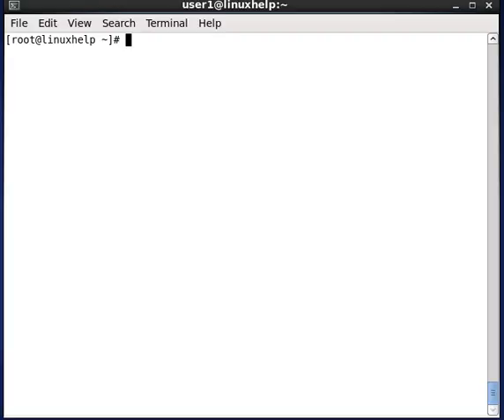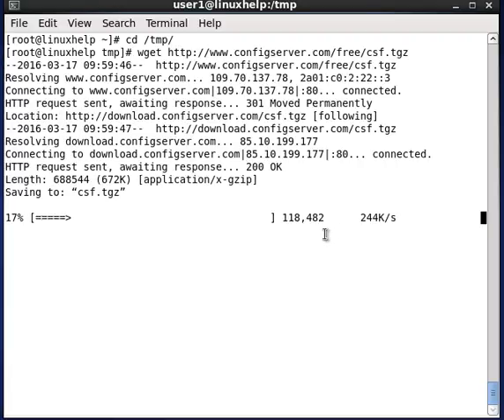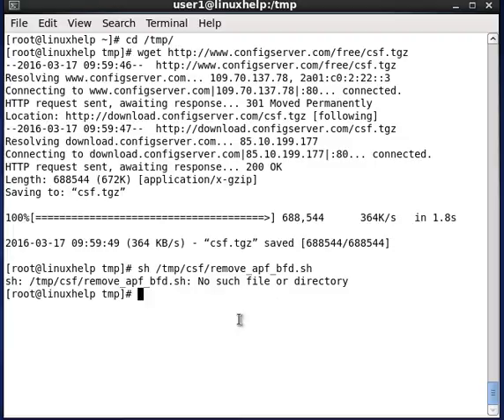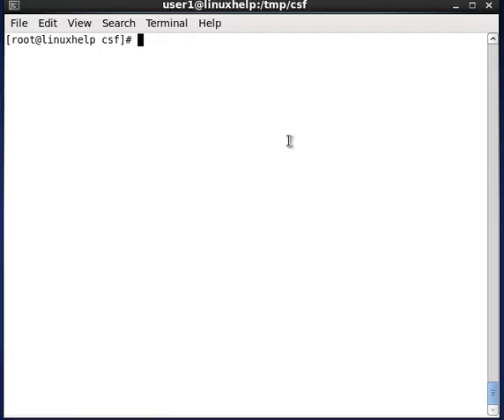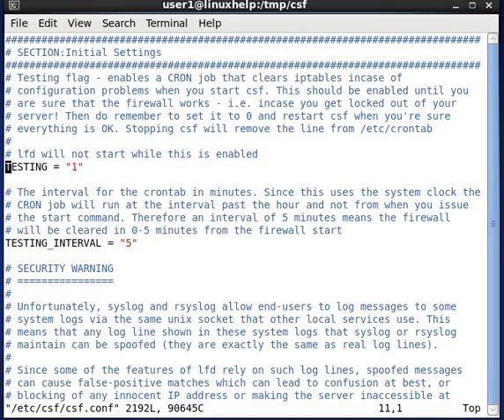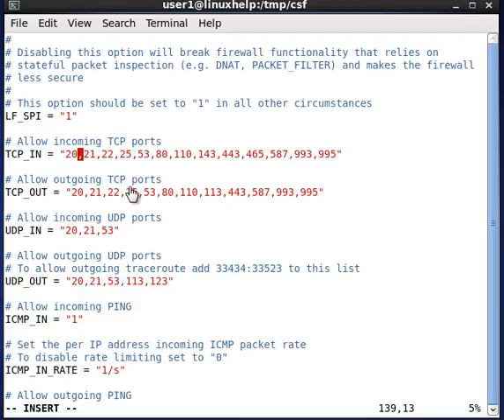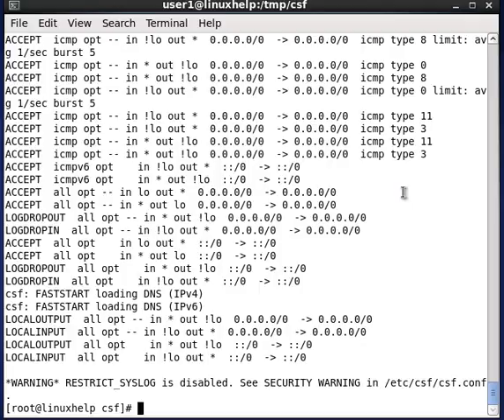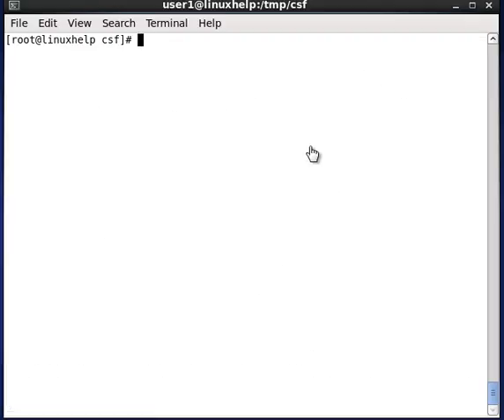How to Install and Configure CSF FIREWALL IN Centos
Installation of configure CSF firewall ConfigServer is explained in this video. Firewalls is very useful and much powerful way to add security to servers.